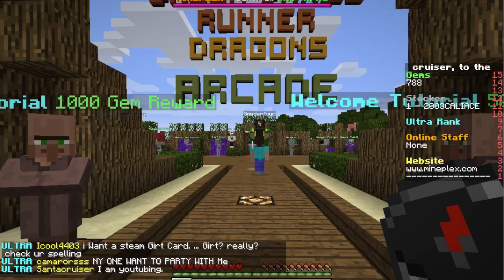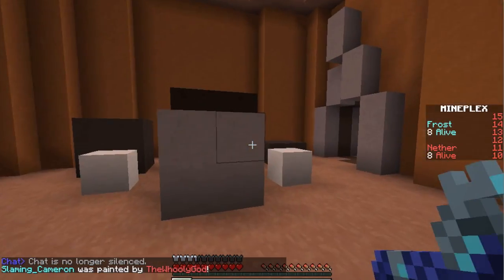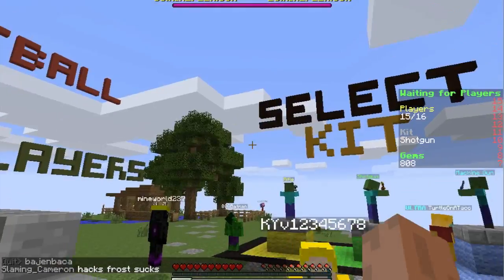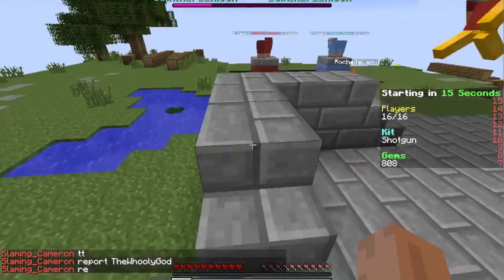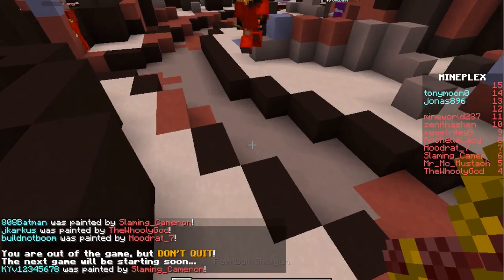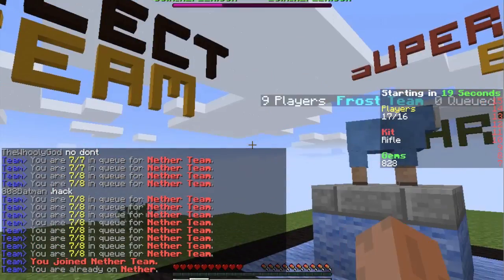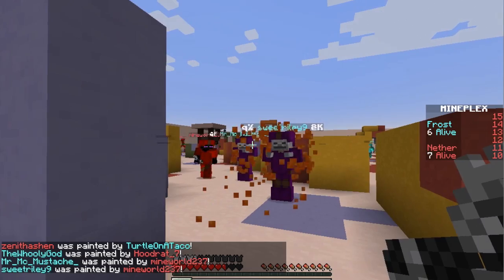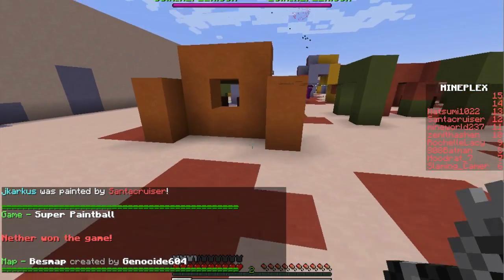Mineplex FULL super paintball tutorial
In this tutorial, I review all super paintball (play on mineplex) kits, and most of the maps.                      Previous video Server IP: us/eu.mineplex.com